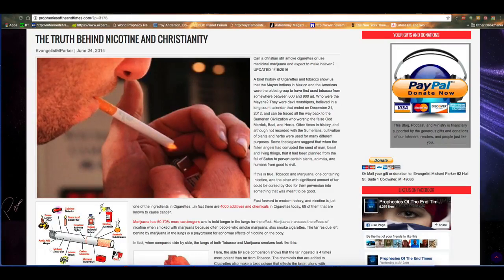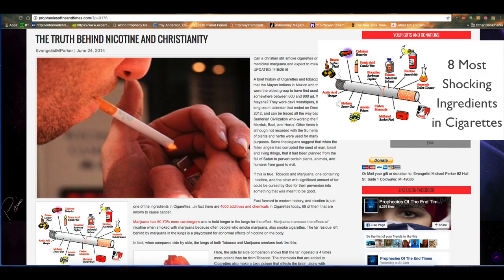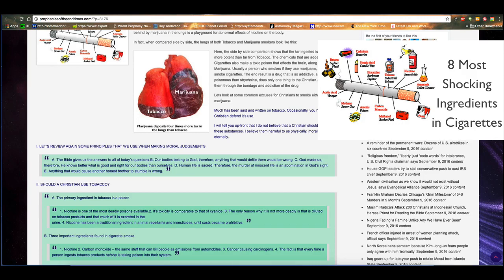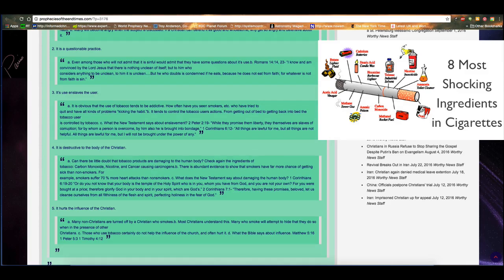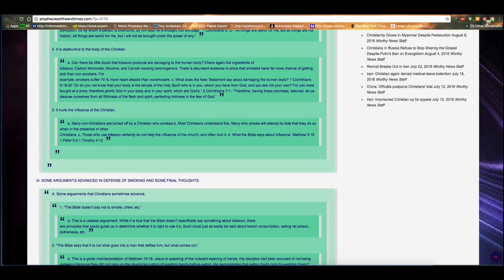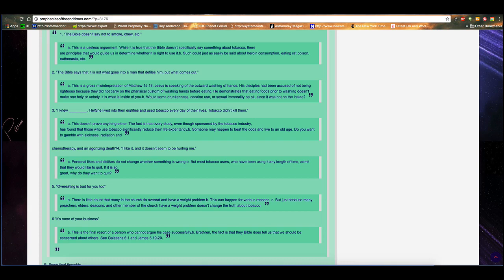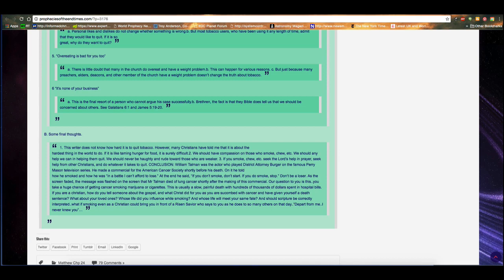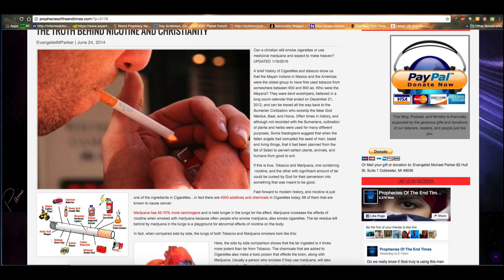TOBACCO! This Will Shock You!